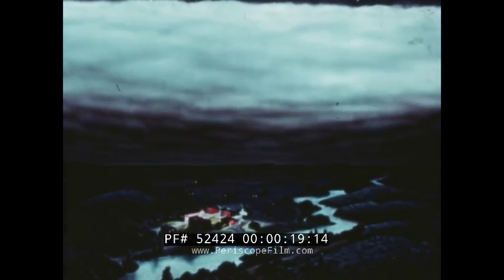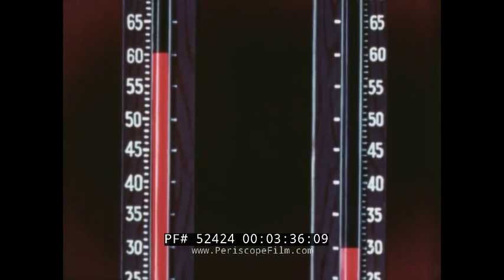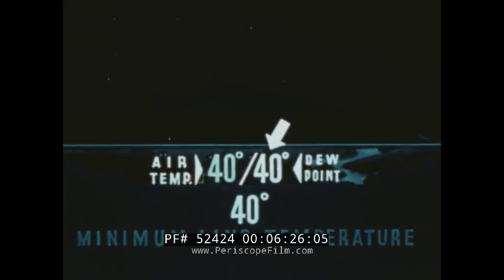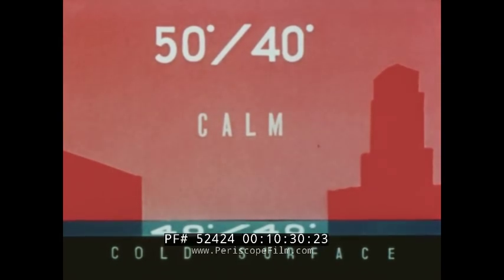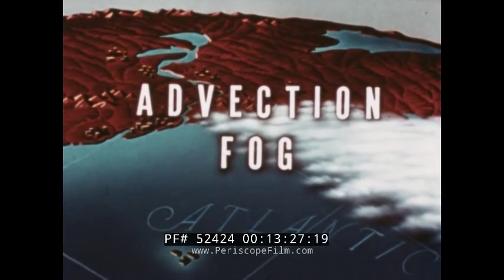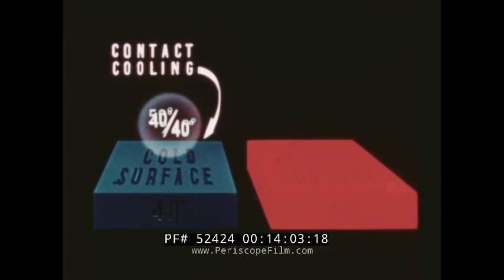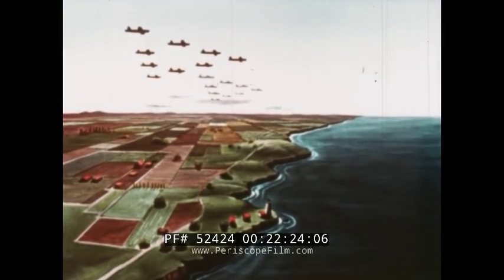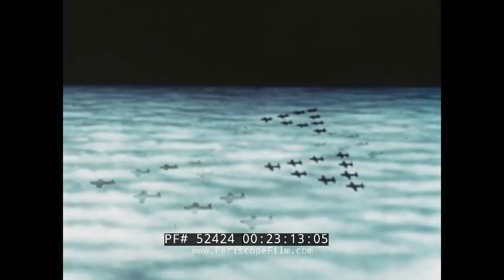WORLD WAR II WALT DISNEY U.S. NAVY "THEORY OF FOG FORMATION" MOVIE 52424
Part of a series of color, animated aerology films produced for the U.S. Navy in World War II, "The Theory of Fog Formation" (1943) was made for trainee pilots, with an aim to improve their understanding of fog and safe flight through it.  After outlining the theory of fog formation, the film overviews various types of fog and how each one impacts air travel. It also reviews the combined effects of air temperature and wind. The film concludes with an anecdote about a bomber plane mission.

The other films in this seven film series discuss such subjects as ice formation on aircraft, warm and cold fronts and the serious weather associated with each, cloud formations, and
flight planning through and around weather conditions.